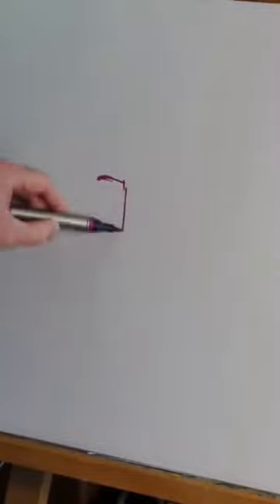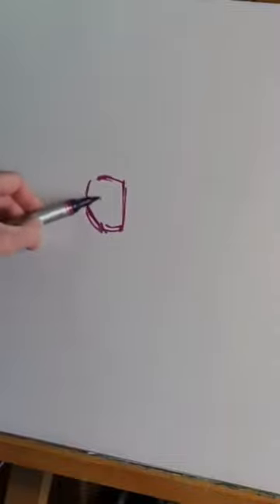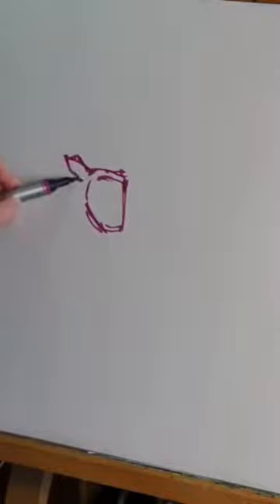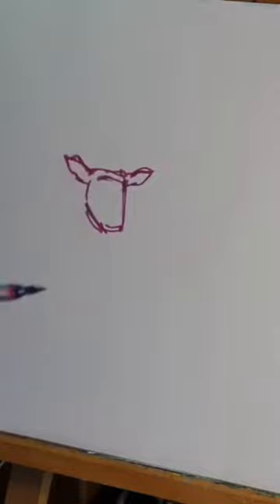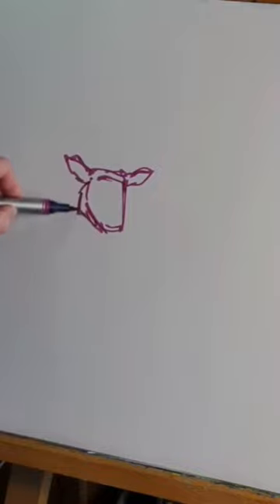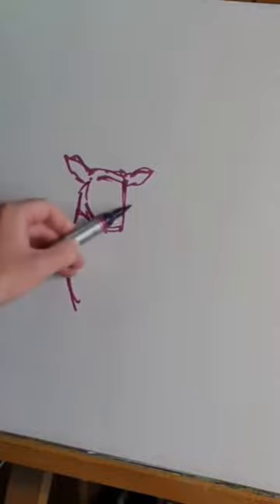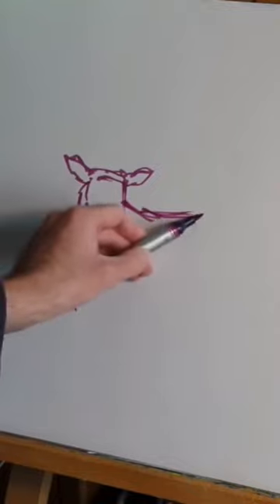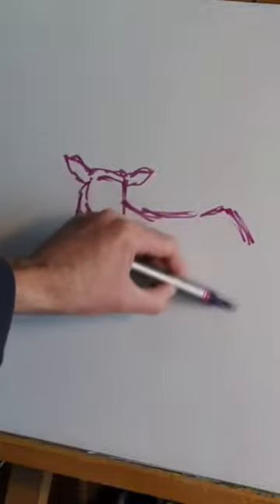Magenta Sheep Drawing Using Watercolor Marker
This is the beginning of the initial drawing of a 3 sheep in a Devon landscape painting real time demo